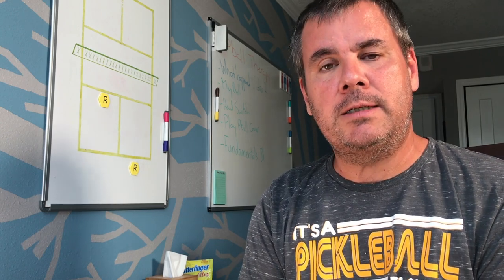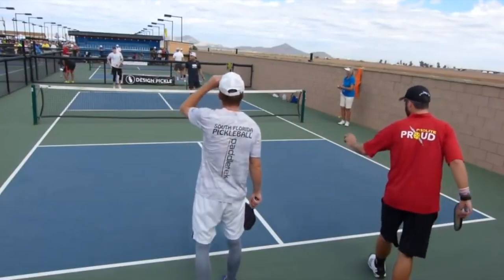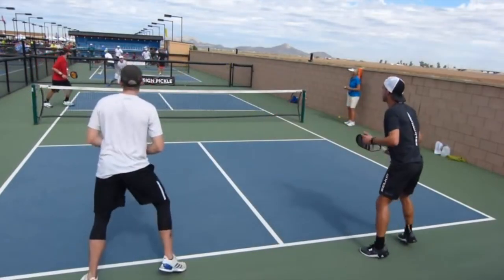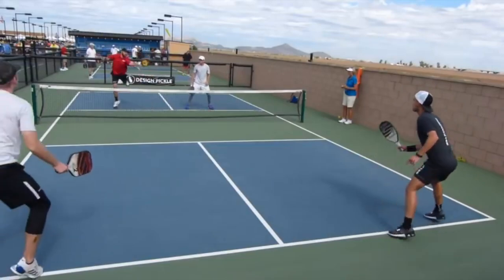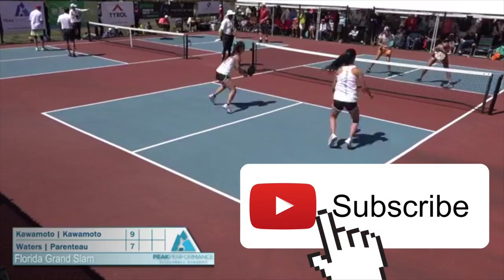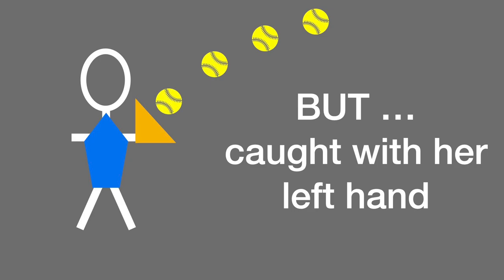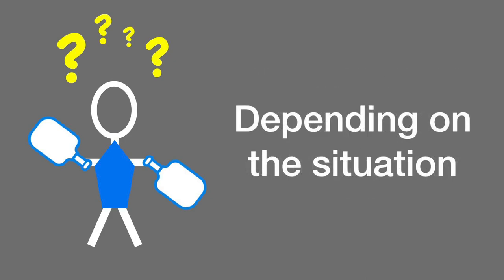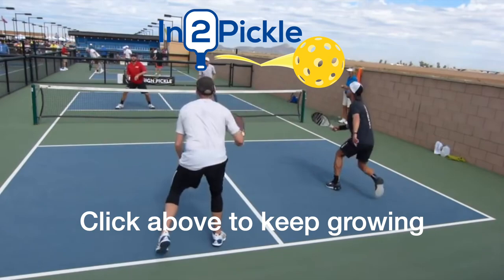Switch hands in pickleball? | Answer may surprise you | In2Pickle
Don't switch hands while you play! This is the advice most often heard on the courts. BUT - is it the right advice?

In this video we give you our perspective about whether to switch hands or no. Let us know what you think.

Tony
In2Pickle Player Development

In2Pickle is the resource for all things pickleball, from educational videos to tested and vetted pickleball products, all aimed at improving your game.